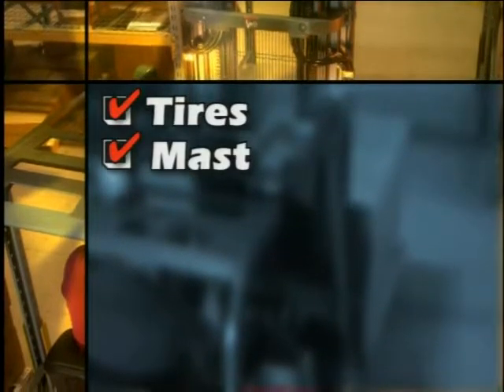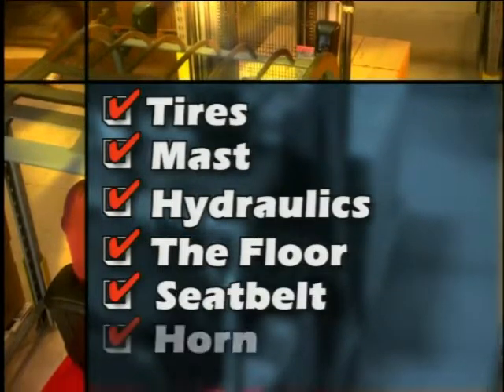Forklift Safety Title5